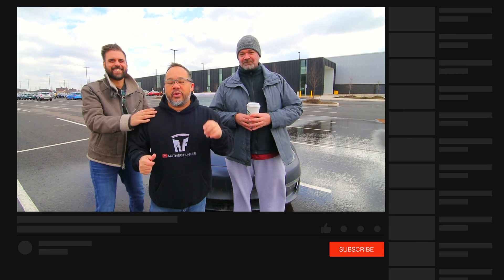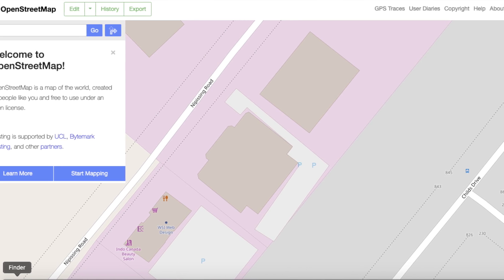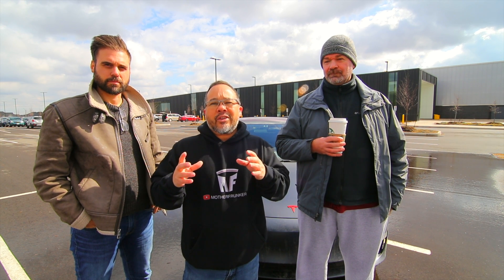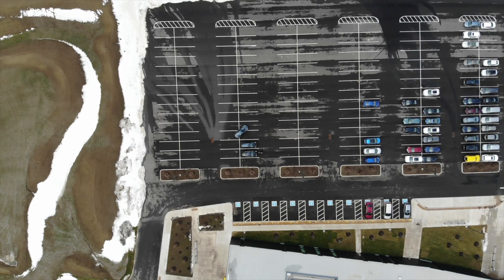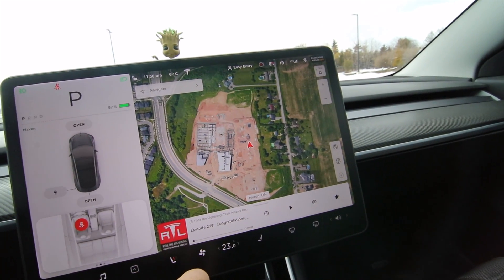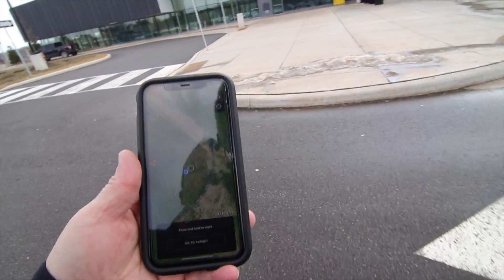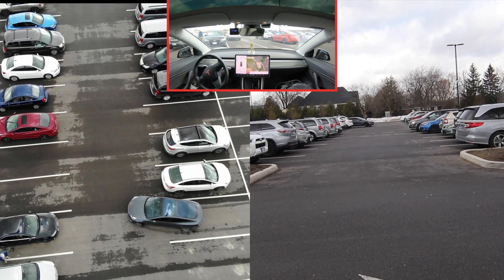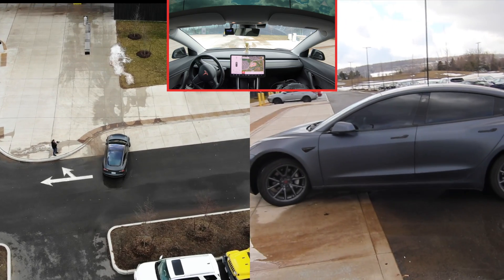Does Smart Summon use Map Data?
Does Tesla Smart Summon use the map data to navigate its way around the parking lot? Let's find out.

🔋 Products I use:

Groot
(Amazon CAN)
(Amazon USA)